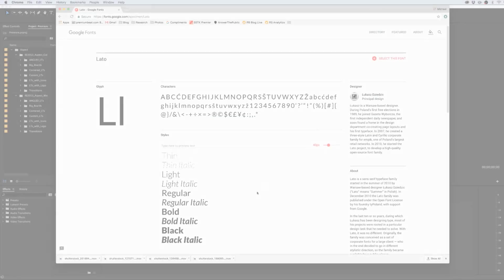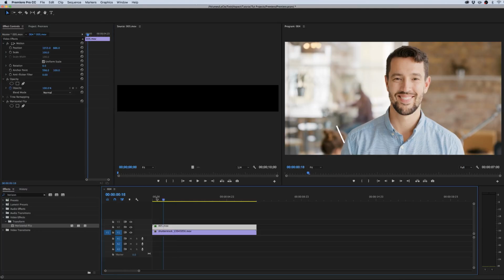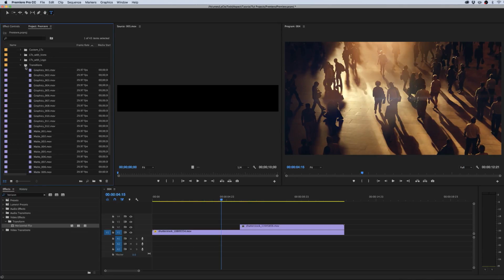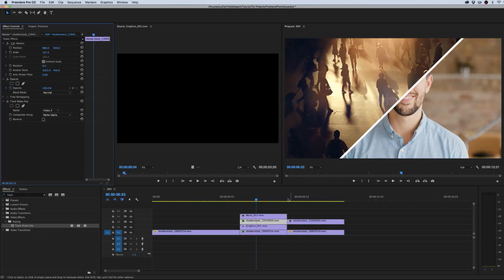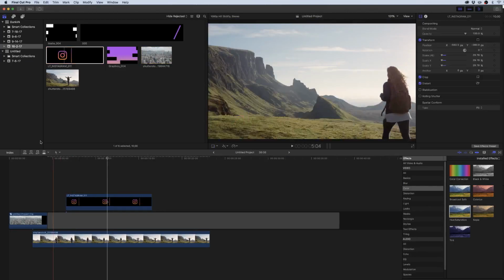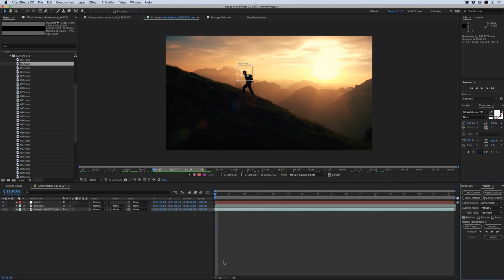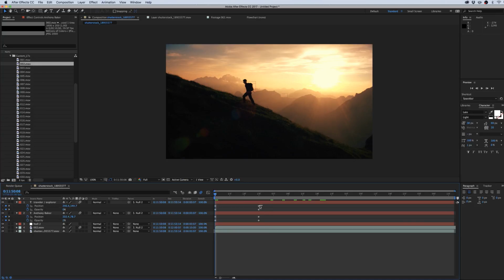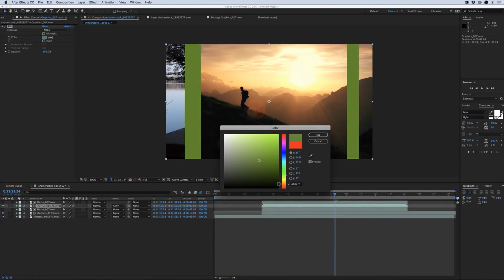Aspect Tutorial | RocketStock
Discover the Aspect element pack -

Over 200 video elements
4K resolution
Built with corporate videos and documentaries in mind
Compatible with all major NLEs